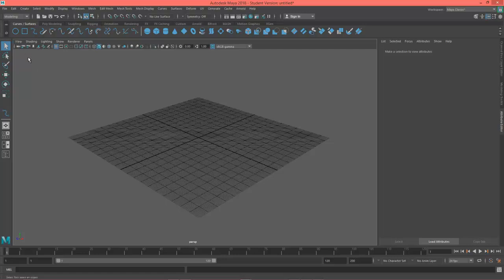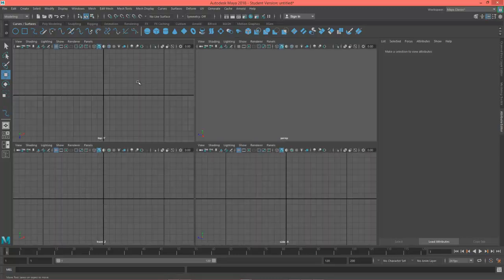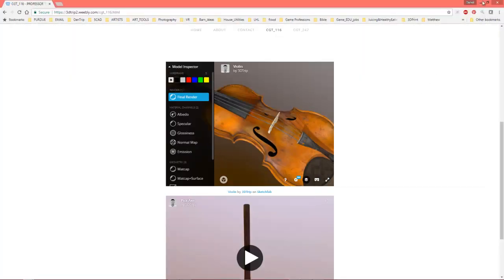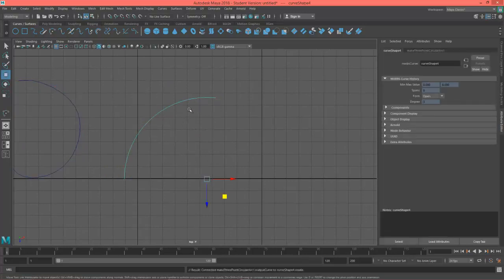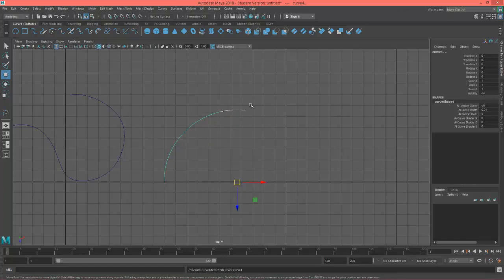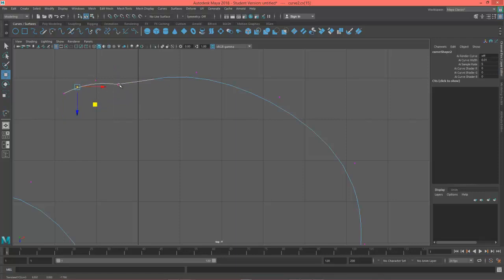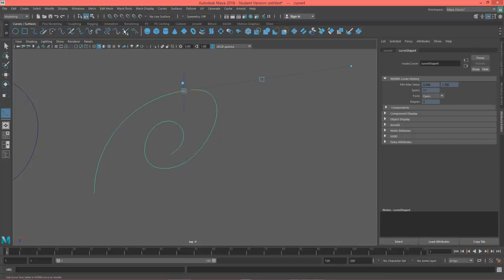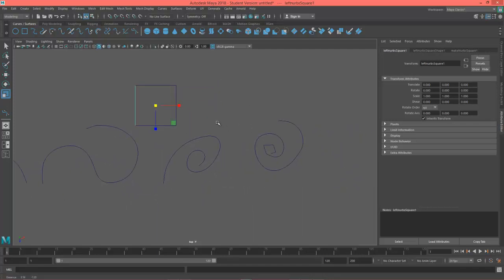Maya: intro curve modeling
In this video we begin to dive into the curve tools in Maya!